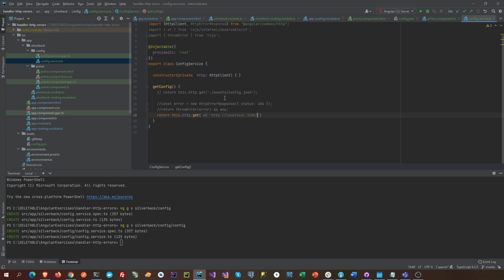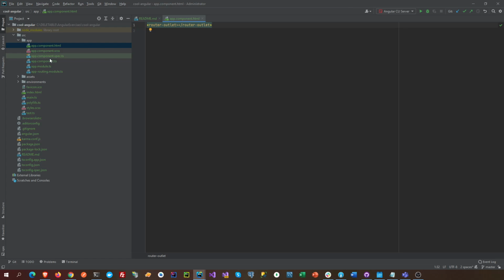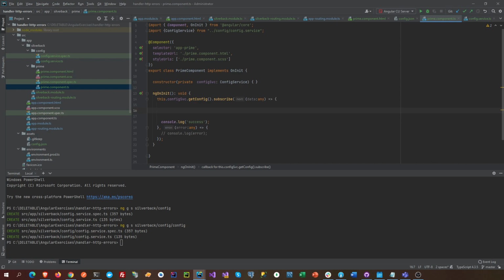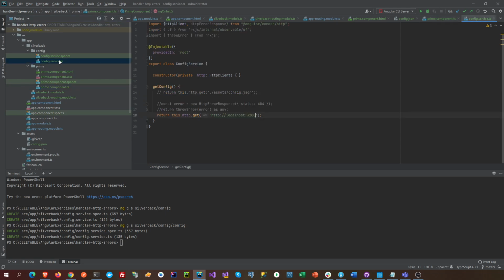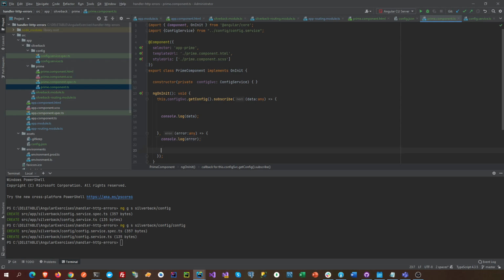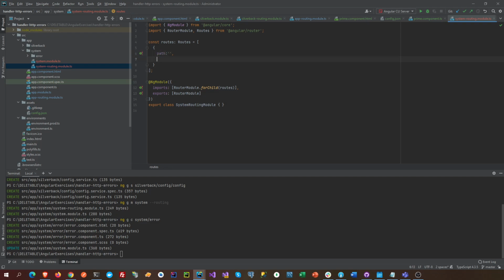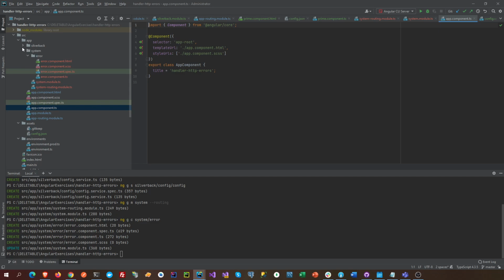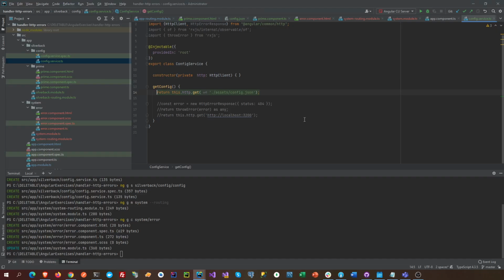Angular with an API that responds 200 instead of Http Errors